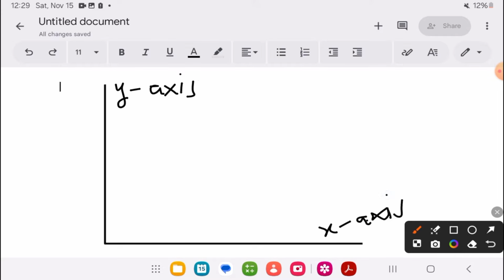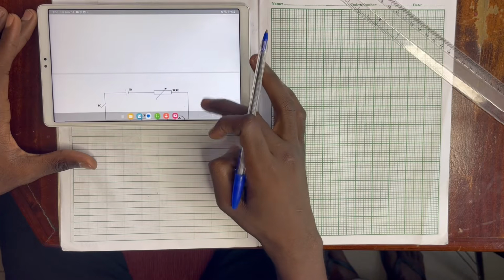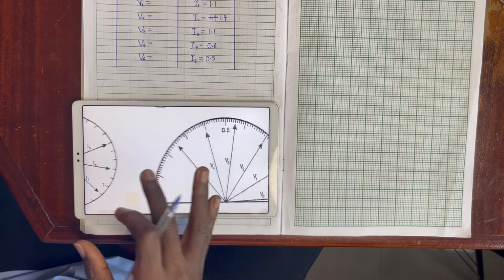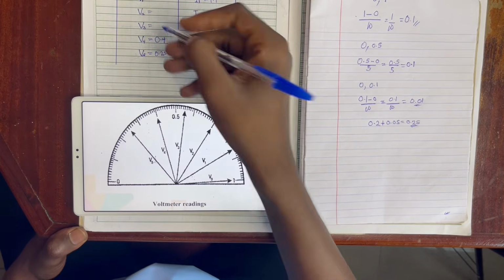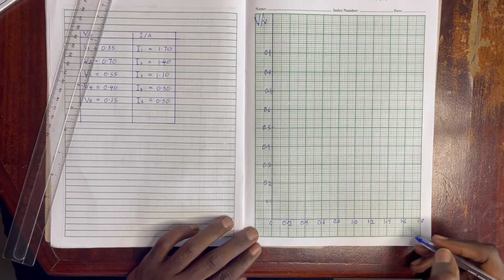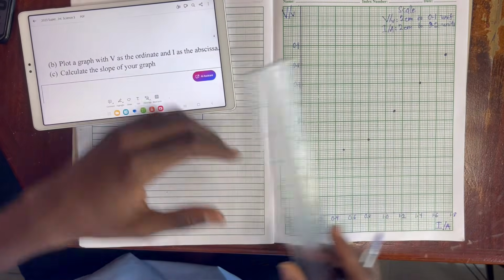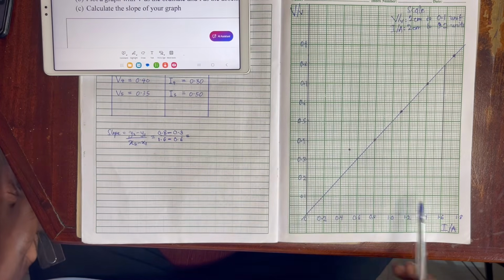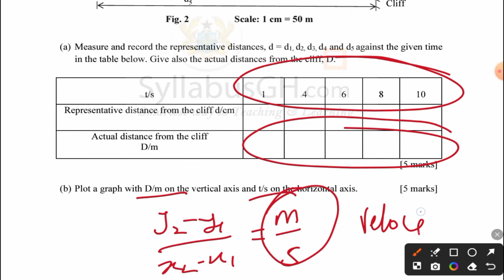Integrated Science Practicals (Graph Work) for WAEC Candidates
This is a video that teaches students how to draw graph work on integrated Science Practicals for WASSCE and NOVDEC candidates.